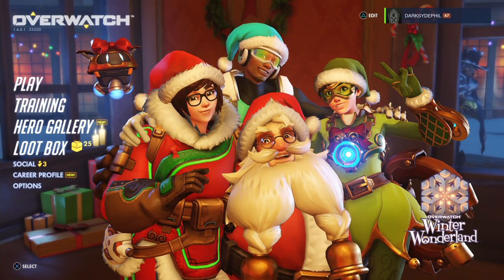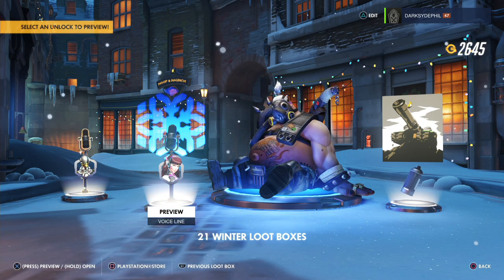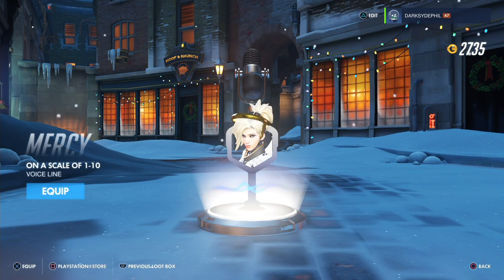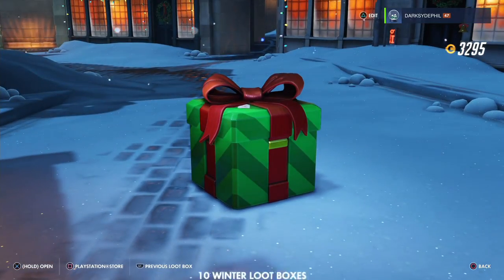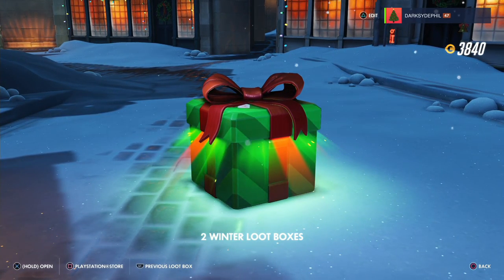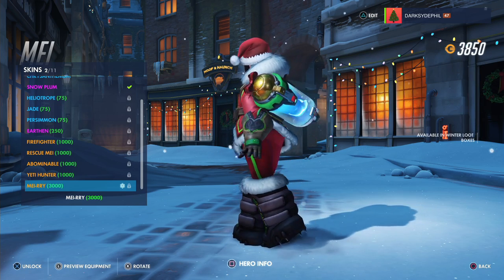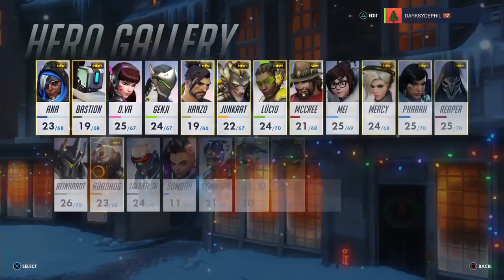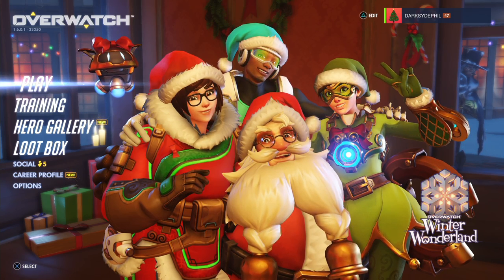Overwatch Winter Wonderland: LootBox Unboxings and Holiday Skins Viewing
NOTE: This is my first time broadcasting on Twitch while attempting to record at 60fps. Sadly there is choppiness in the videos at that quality as Overwatch is a very graphically intense game.

This is footage of the Winter Wonderland update in Overwatch on the PS4, with live commentary.